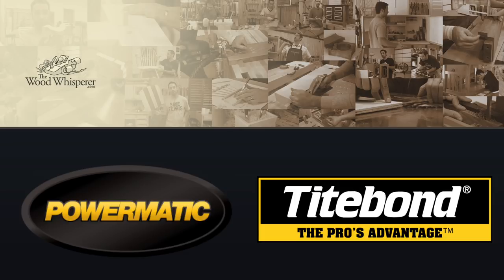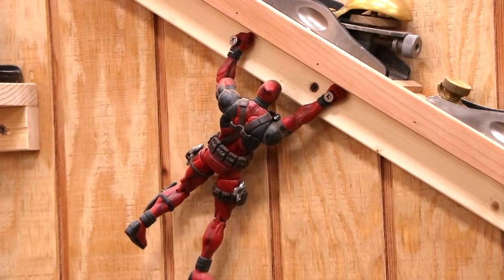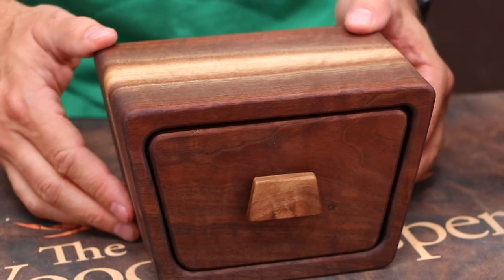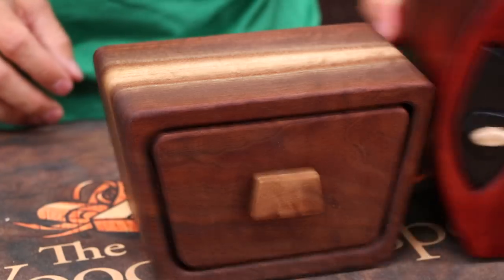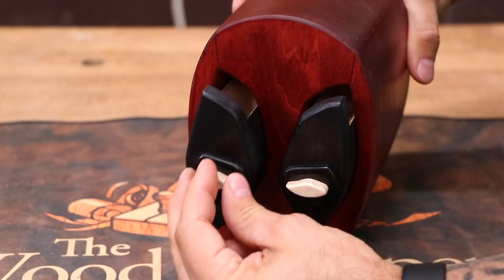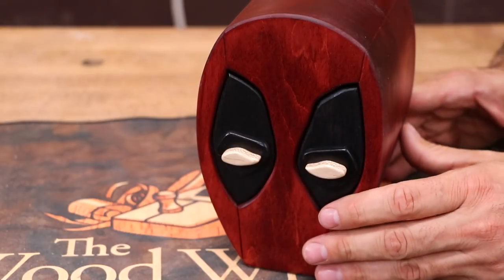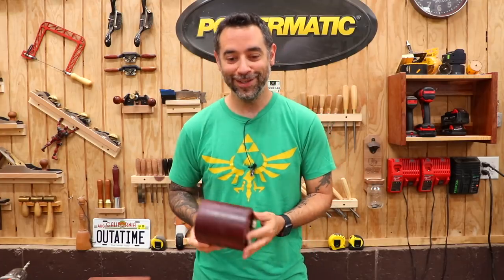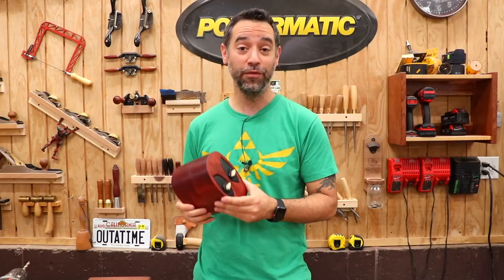Deadpool Band Saw Box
I decided to try my hand at making band saw boxes. This is what I came up with.

If you don't like the music, blame Deadpool 2. :) If it bothers you, slam that mute button!

The dye stains I used in the video are:
Empire Red